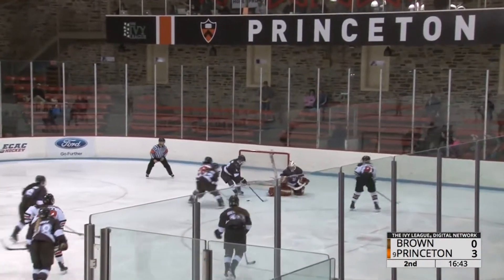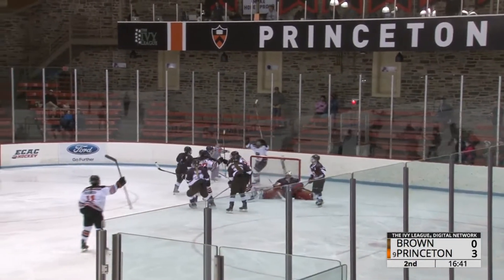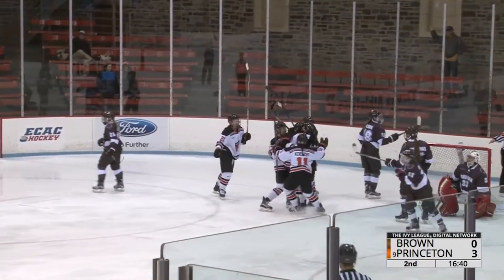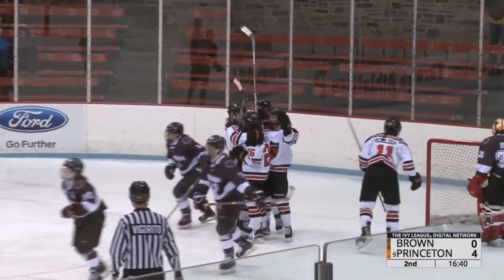Women's Hockey Highlights: Brown at Princeton - 2/4/17